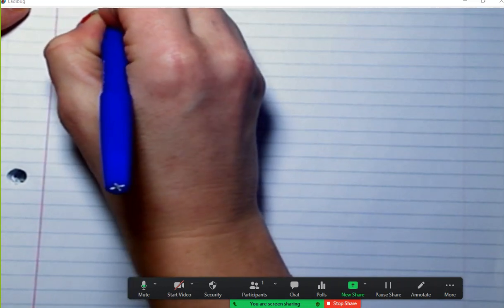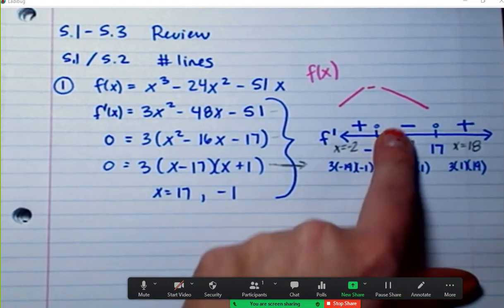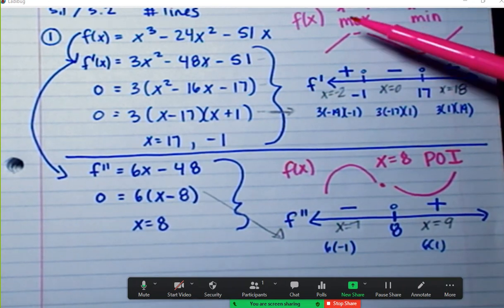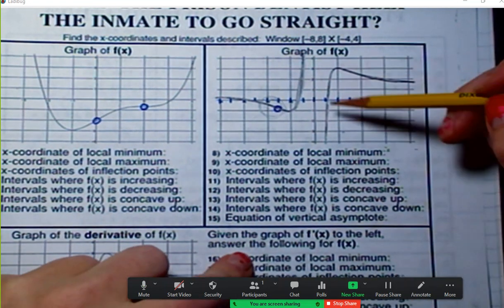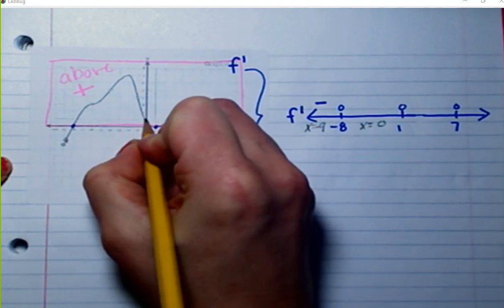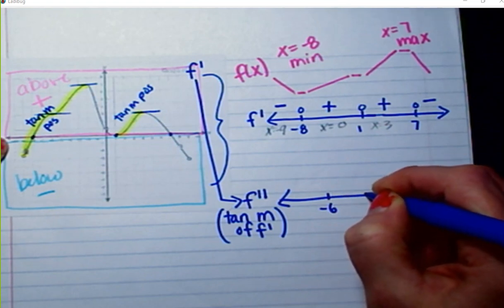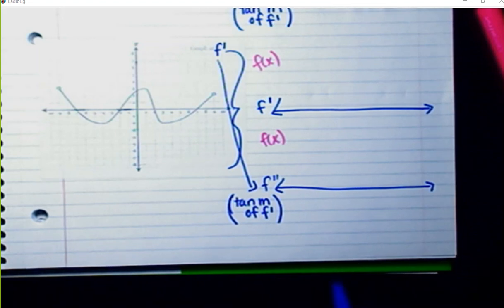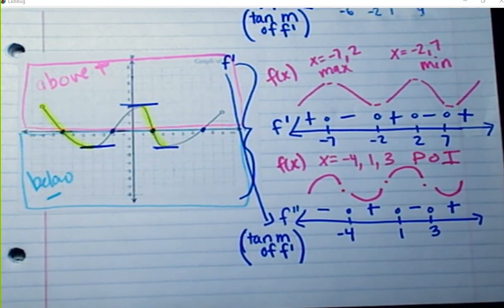5.1-5.3 Review Examples